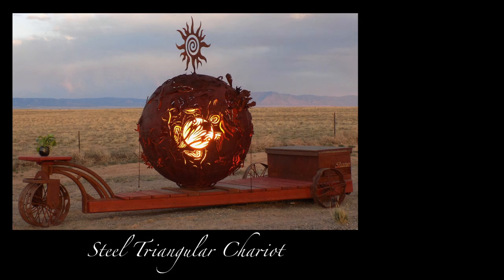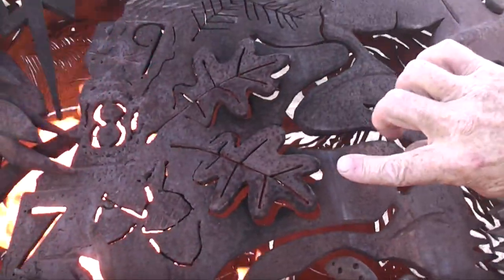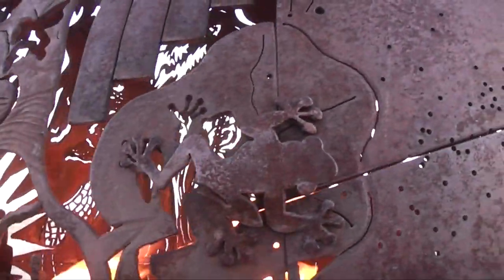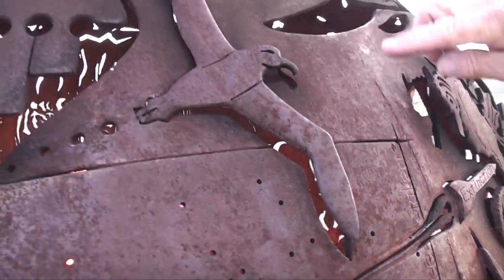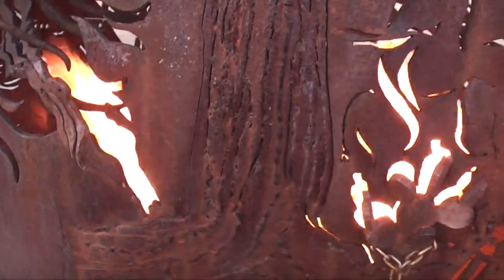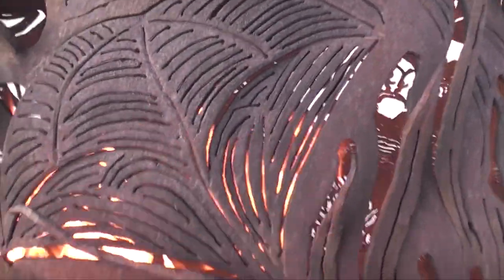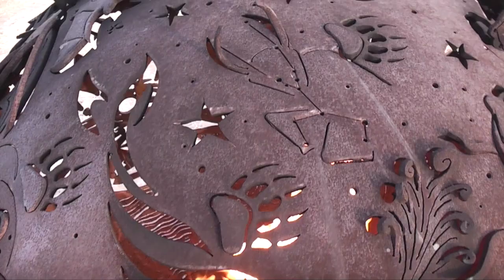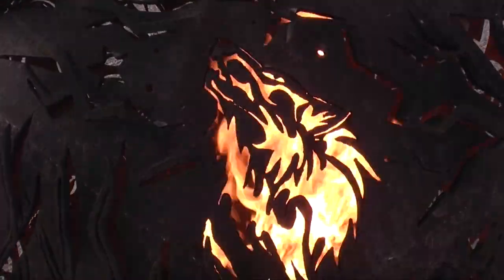Biodiversity Fire Sphere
See more of ShaneCubed on YouTube!